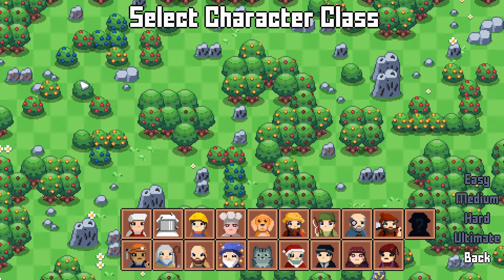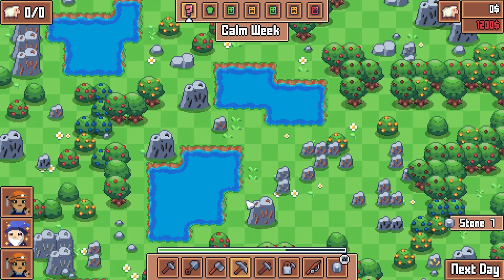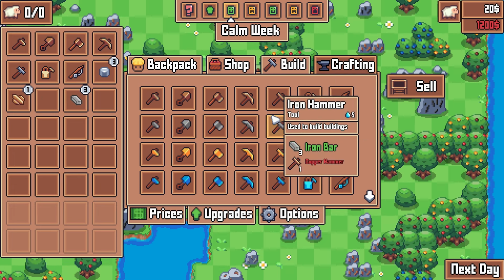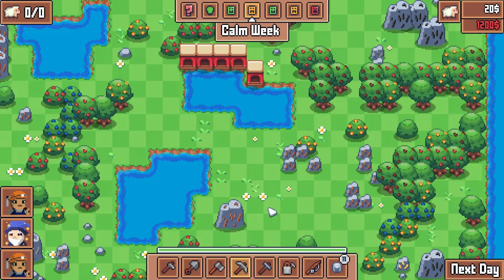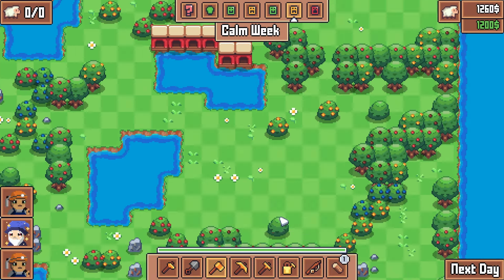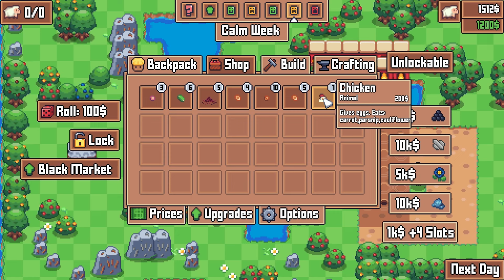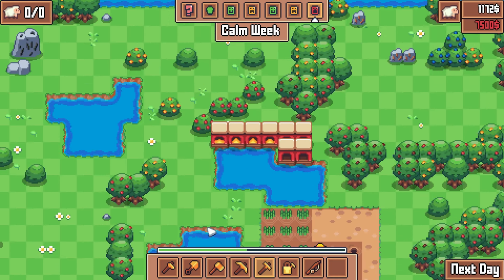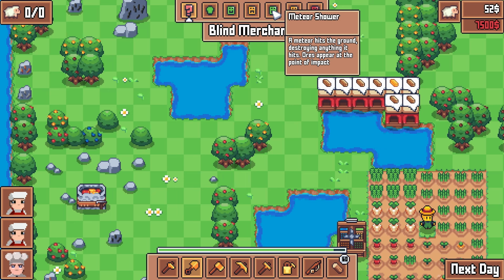Going ALL IN On Animals In a BRAND NEW RUN On HARD!! | Another Farm Roguelike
We're back on the farm for our third run folks and this time, we're focusing on animals!! Meager beginnings here, but we set a framework to have success in the coming weeks. We're playing on HARD and it will be a test for us! Tune into the series to see how it goes!

If you enjoy the content on the channel, please consider becoming a subscriber! Let me know how you're liking this game on the channel!

Steam Description of the Game:
Another Farm Roguelike is a 2D farming & crafting game with rougelike elements where your job is to earn as much money as possible to pay the rent. Start from scratch and build the most profitable farm you can make as soon as possible. Work hard to be able to afford the rent.

This game is dirt cheap on steam, here is a link if you want to check it out yourself: